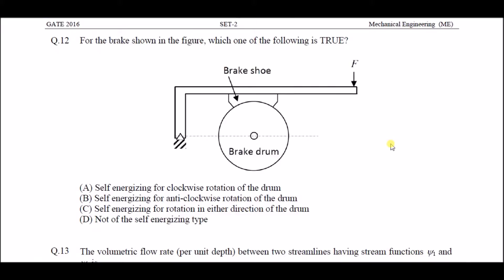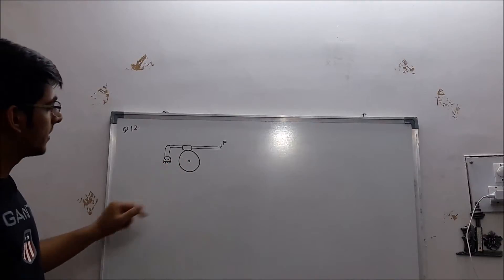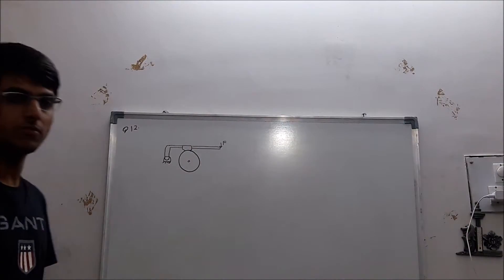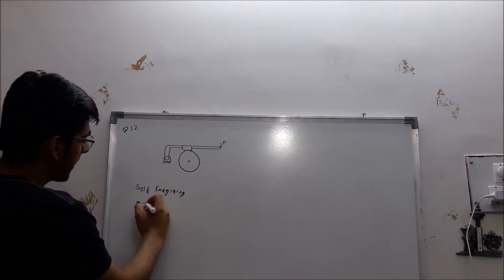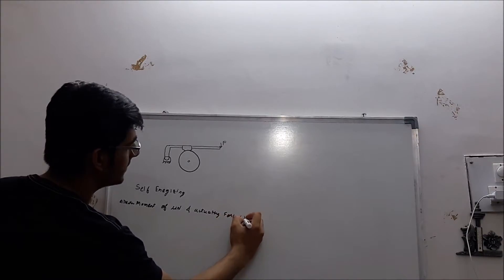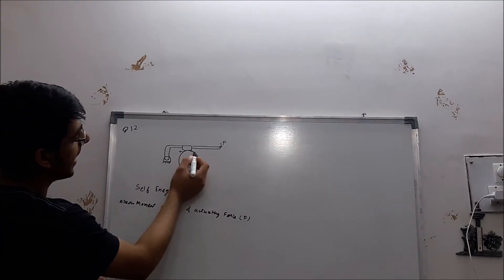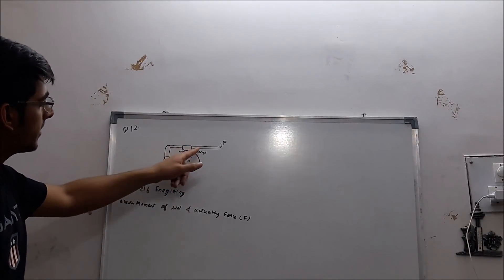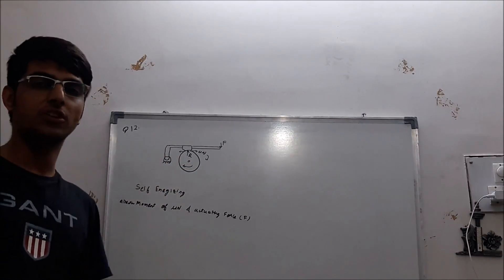Mechanical gate previous year 2016 set 2 question 12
1 mark question on self energizing brake.